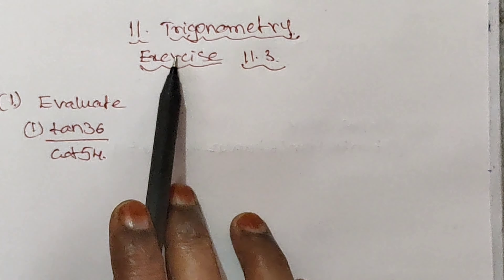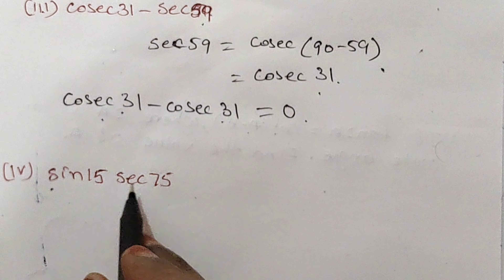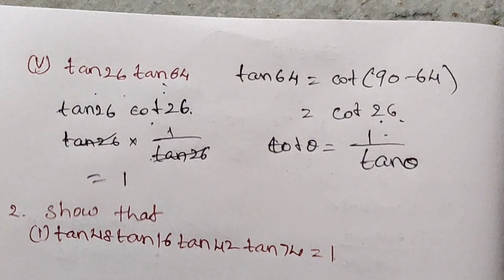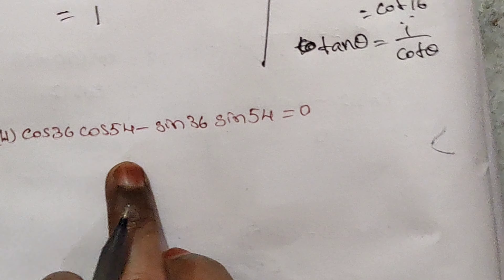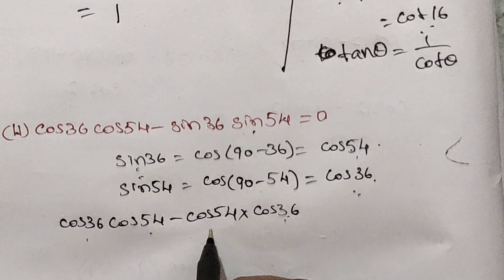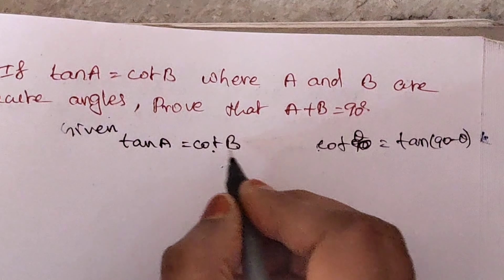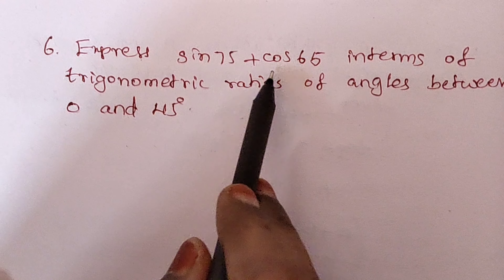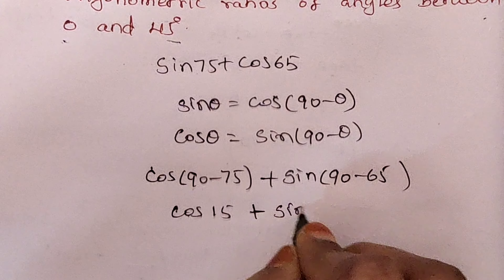CLASS 10 TRIGONOMETRY EXERCISE 11.3 ALL PROBLEMS IN ONE VIDEO||TELANGANA STATE BOARD